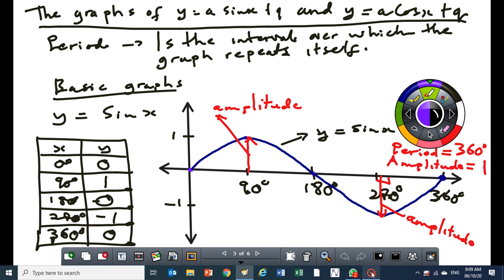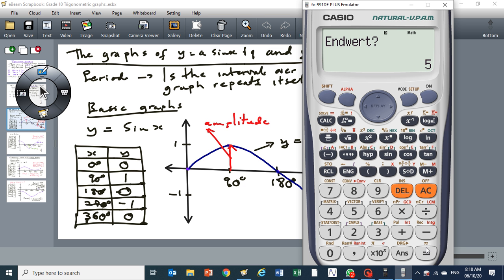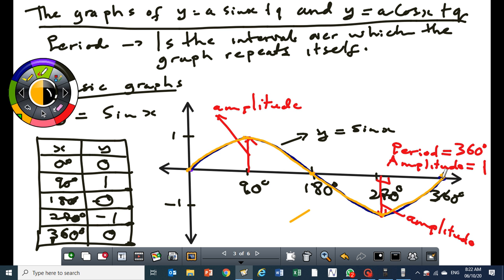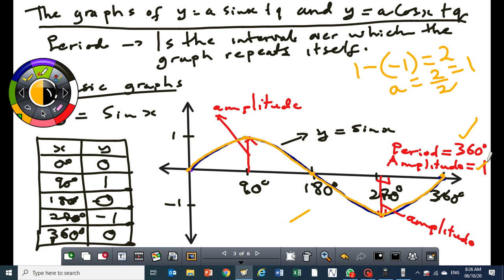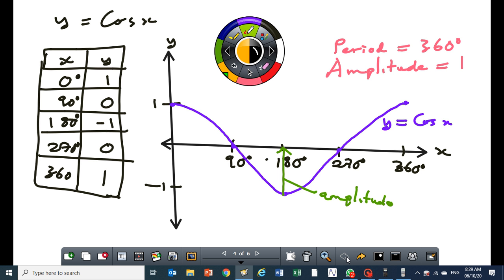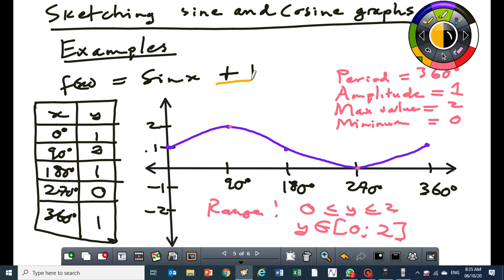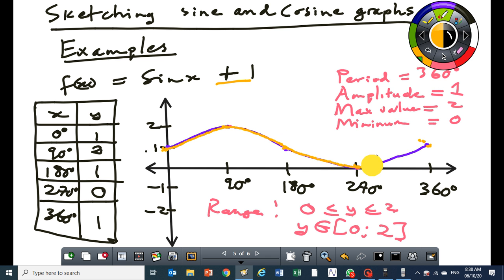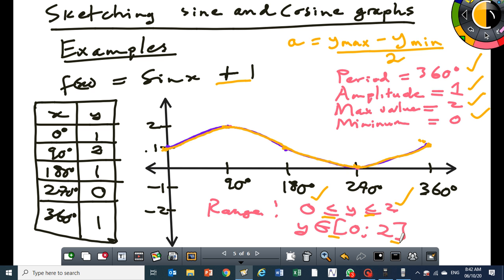Introduction to Trigonometric graphs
In this video i introduced how to sketch the graphs of sine and cosine.